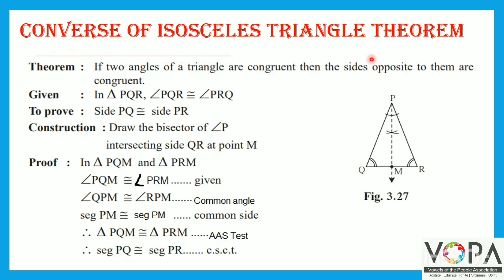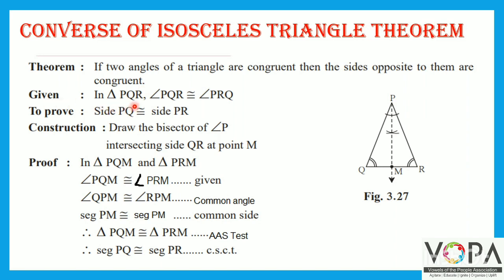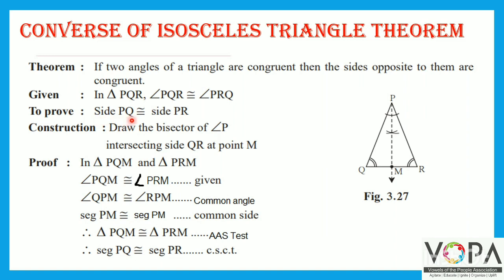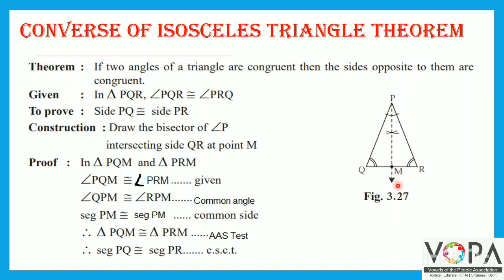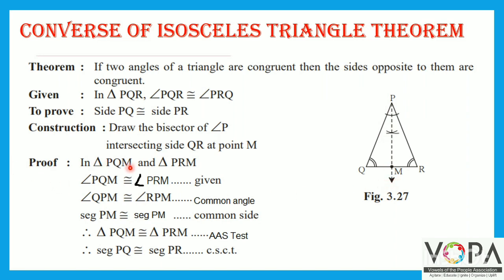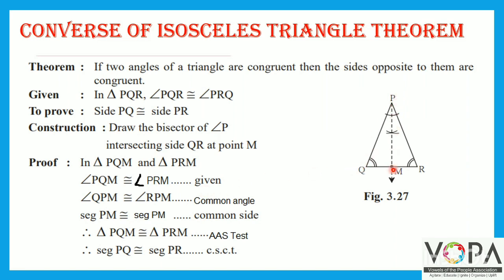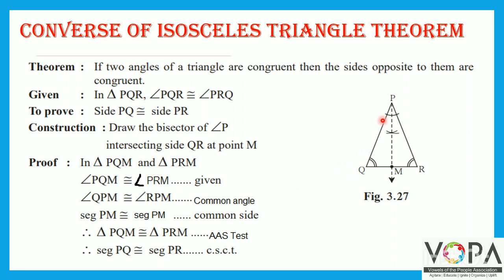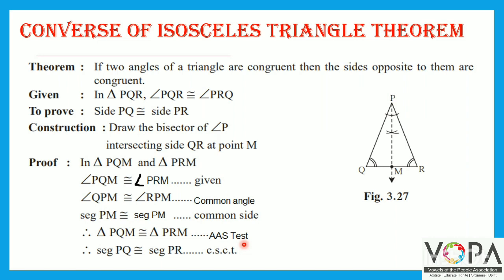9th | Maths 2 | Chap 3 | Triangles | Converse of Isosceles Triangle Theorem | V13 | V-School